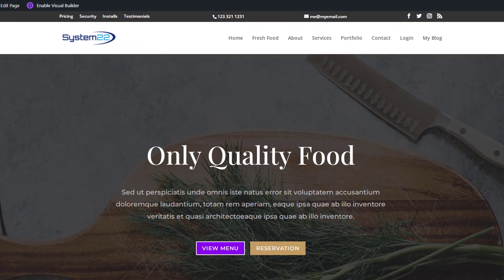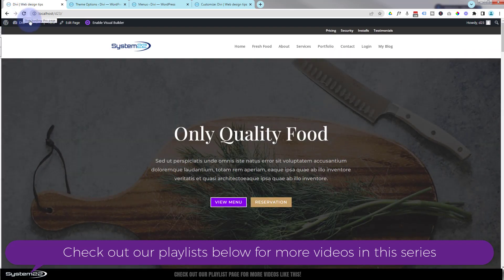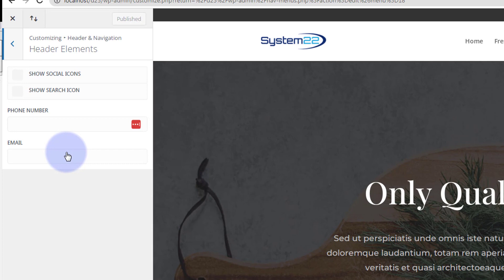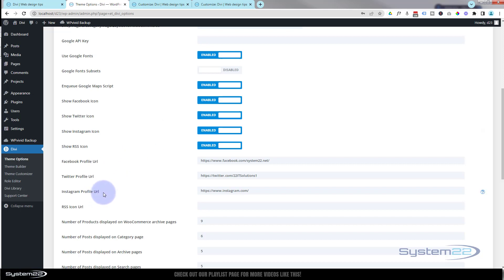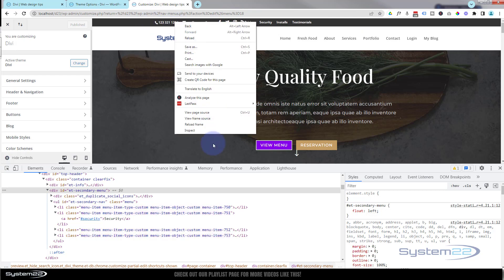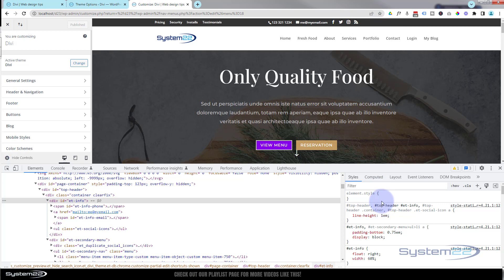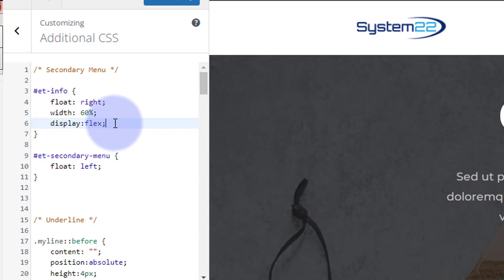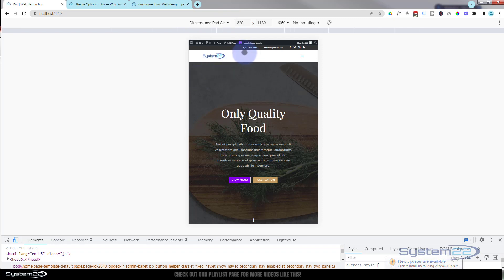Divi Theme Tutorial: The Ultimate Guide to Divi Secondary Menus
We'll cover the following topics:

How to add a secondary menu to your Divi website
How to hide elements on mobile
How to use CSS to style your secondary menu
How to add a search bar to your secondary menu
How to create a mega menu in Divi
I'll also share some of my own tips and tricks for creating Divi secondary menus that are both functional and visually appealing.

Whether you're a beginner or an experienced Divi user, this video is a must-watch for anyone who wants to learn how to create Divi secondary menus that will help you boost your website traffic.

v=ZAO2MH0dQtk&list=PLqabIl8dx2wo8rcs-fkk5tnBDyHthjiLw

v=rNhjGUsnC3E&list=PLqabIl8dx2wq6ySkW_gPjiPrufojD4la9

/* Secondary Menu */

et-info {
float:right;
width: 60%;
display: flex;
justify-content: space-between;

et-secondary-menu {
float: left;

et-info {
width: 100%;

et-info .et-social-icons {
display: block !important;
et-info-email {
display: none;